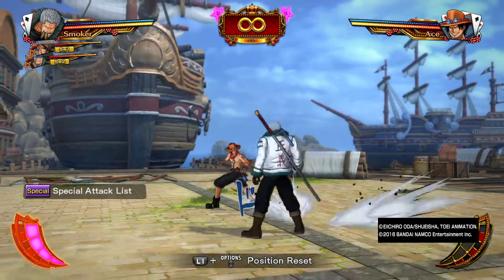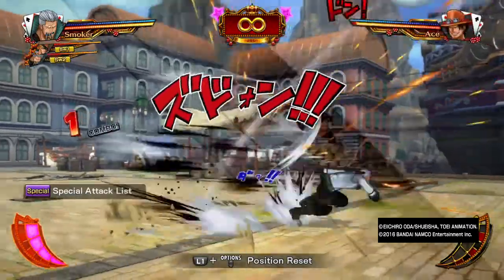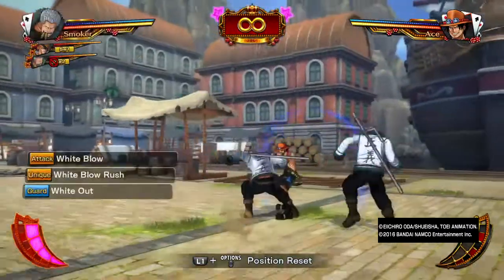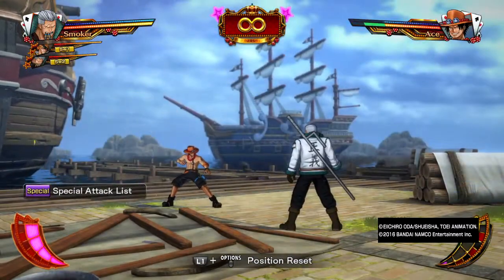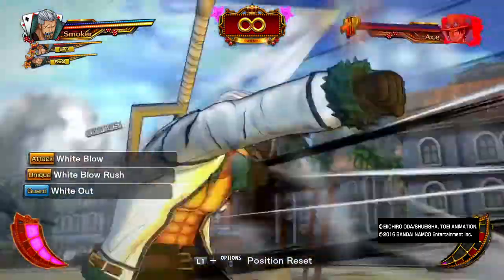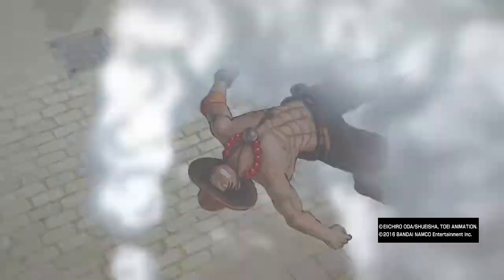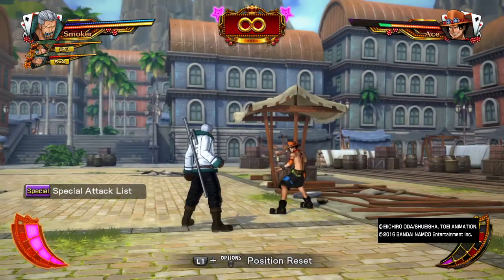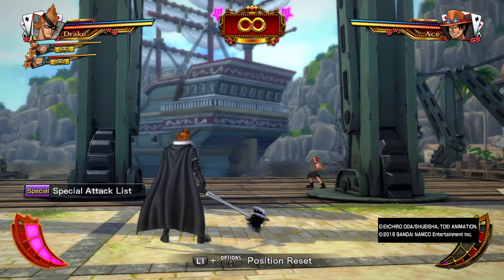Smoker 3K (3000) Insight & Guide - One Piece Burning Blood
This guide explains all the difference between him and the 2500 Smoker. There are a fair amount of changes. On the most part improvements but like mentioned in the video he is slower.